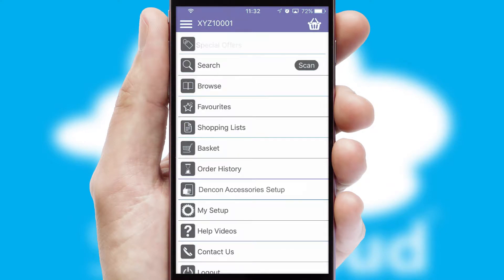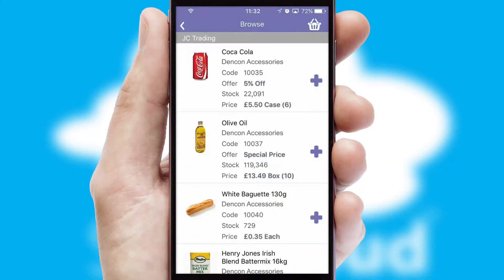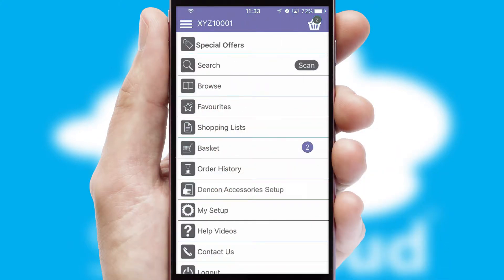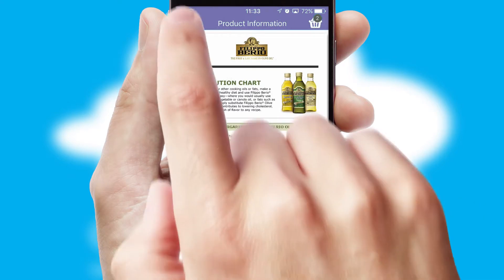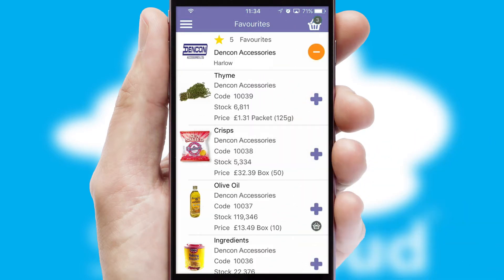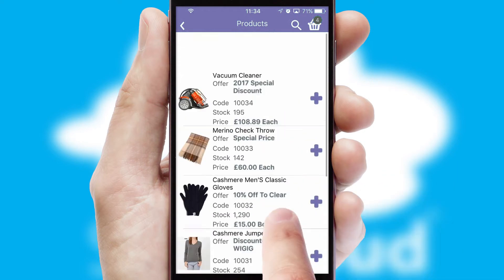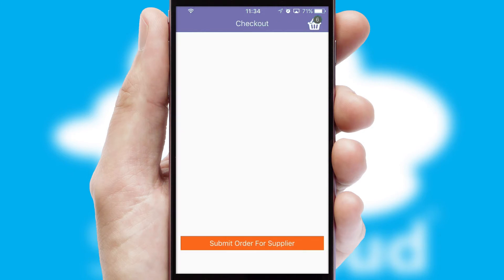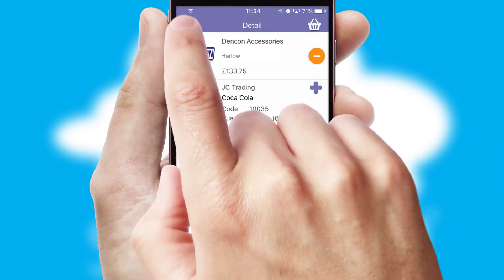Dencon Accessories - Mobile App Preview DEN335W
This is a preview of what a mobile ordering app designed for Dencon Accessories and powered by SwiftCloud could look like. This video has been prepared specifically for the team at Dencon Accessories and not for general marketing purposes.